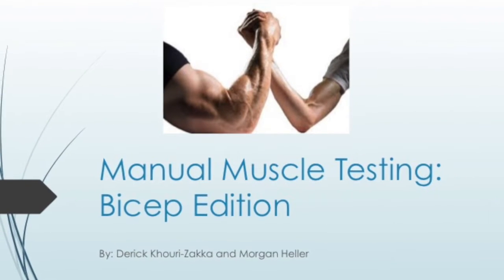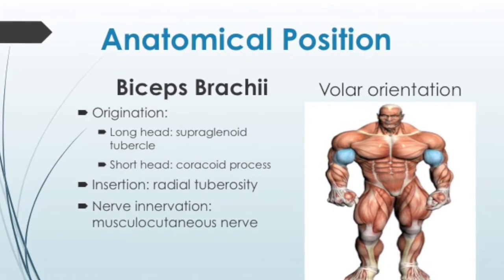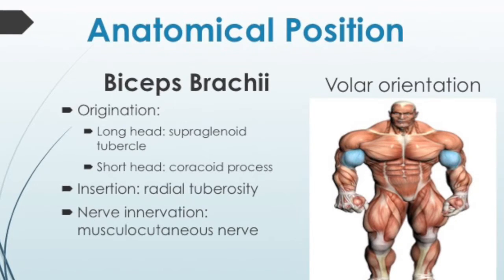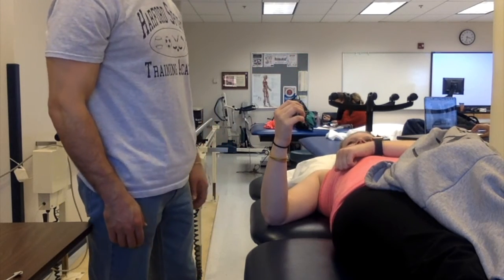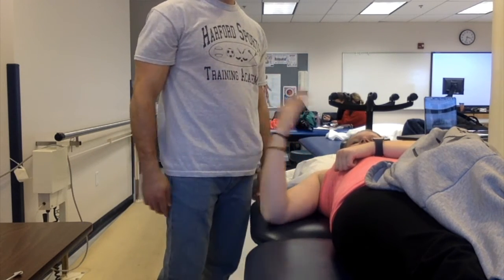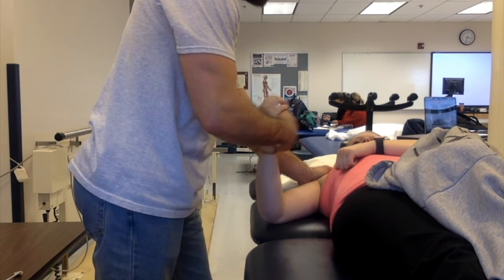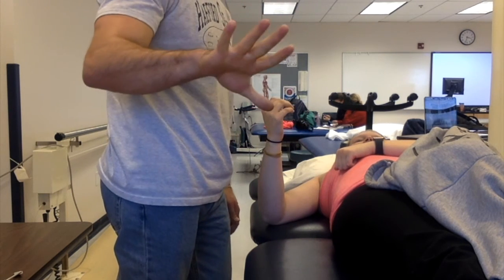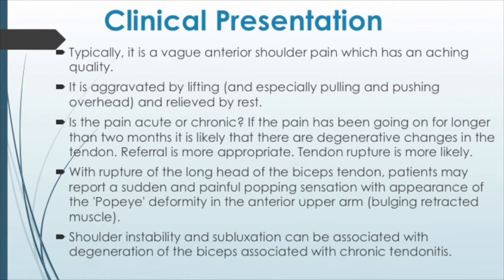MMT Biceps Brachii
Manual Muscle Testing of the Biceps Brachii
By: Morgan and Derick